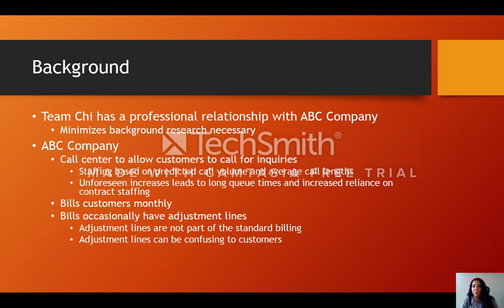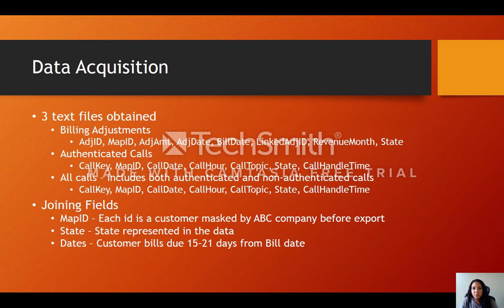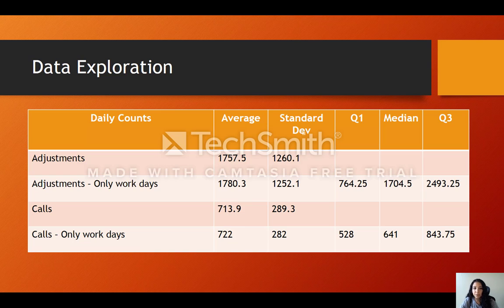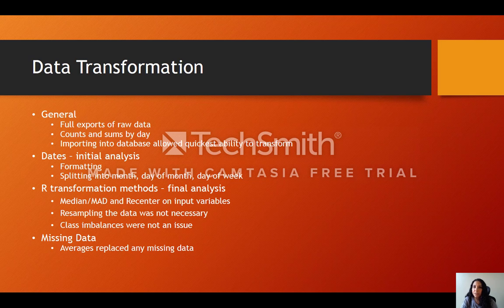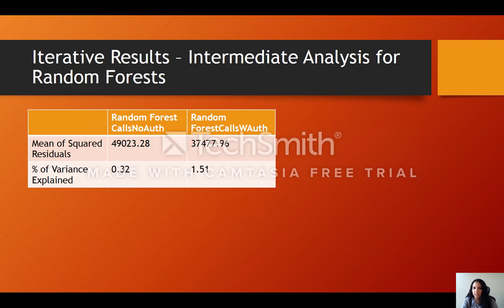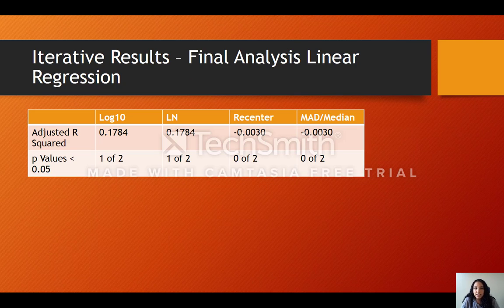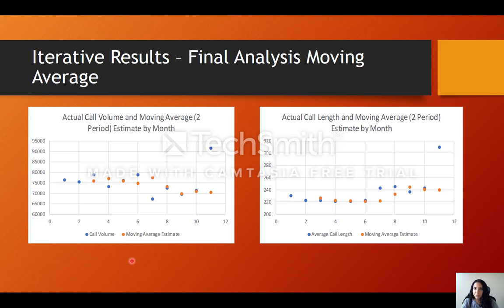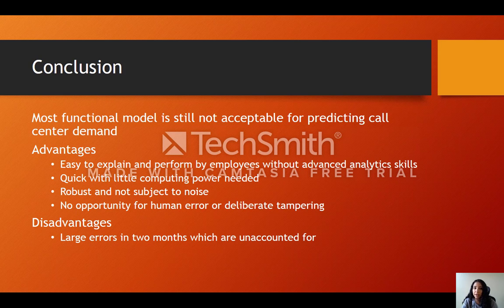Team Chi BADM726 SP2017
Operational Analytics Presentation